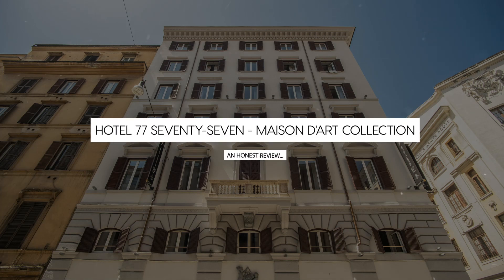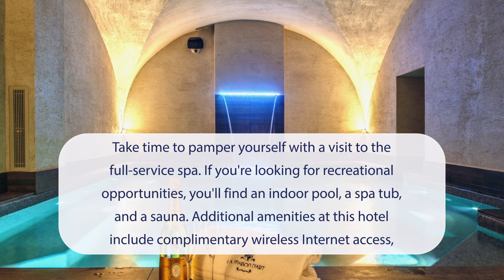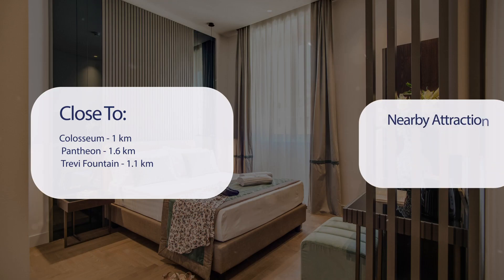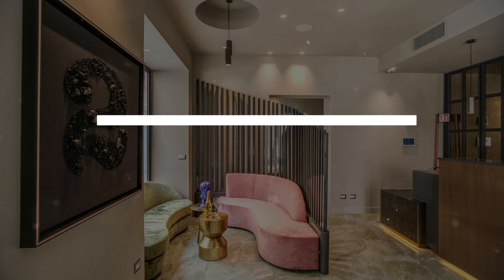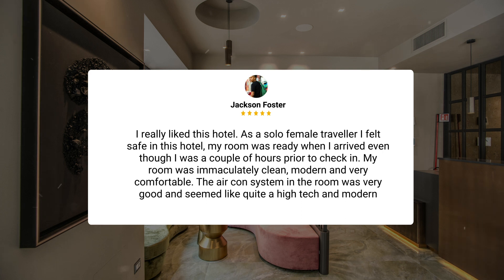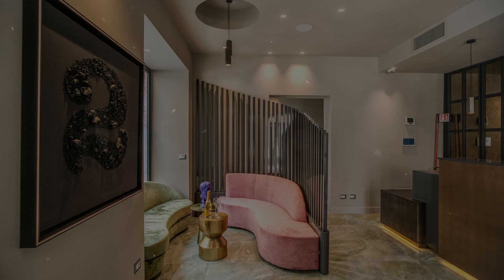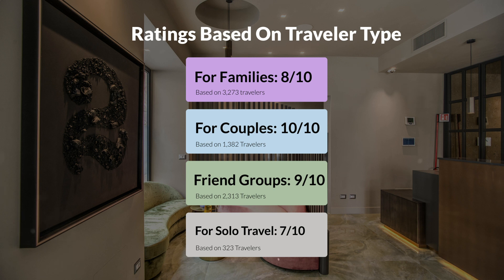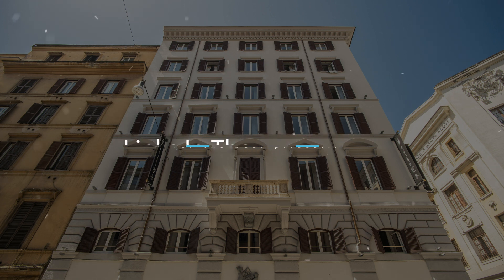Hotel 77 Seventy-Seven - Maison D'Art Collection Rome Review - Should You Stay At This Hotel?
In this video, we reviewed the Hotel 77 Seventy-Seven - Maison D'Art Collection based on its price, quality, value for money, and more. We also gave it ratings based on the travel type and more.

 Additionally, we'll provide you with insights into the nearby attractions and activities that you can enjoy during your stay at Hotel 77 Seventy-Seven - Maison D'Art Collection. Whether it's exploring the local culture, sightseeing, or shopping, we've got you covered.